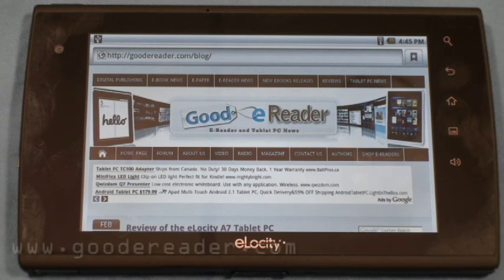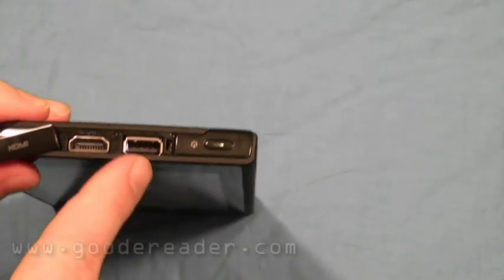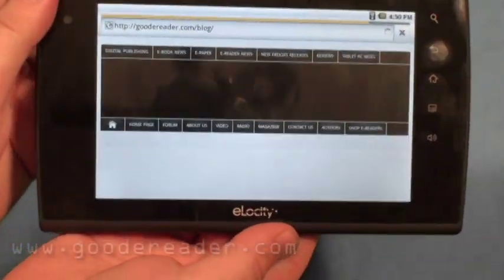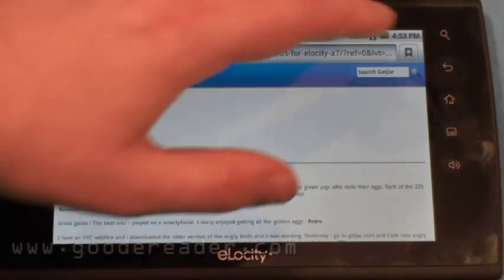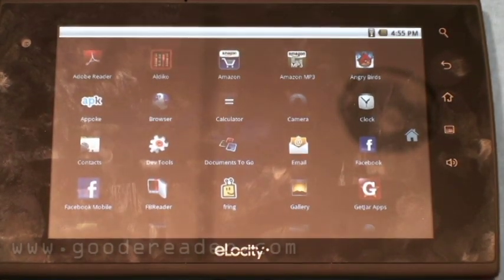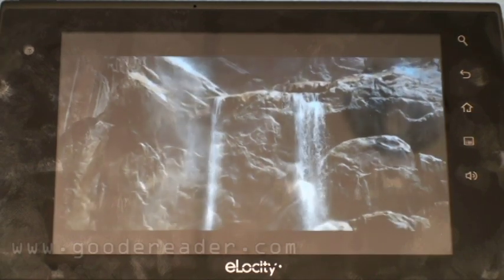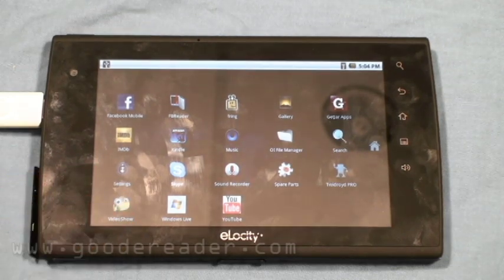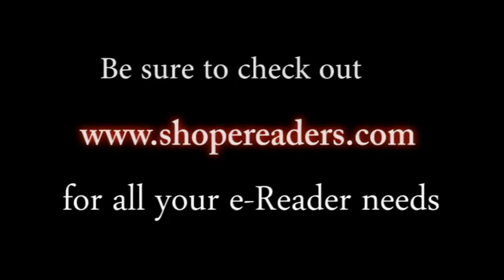Review of the Elocity A7 Android 2.2 Internet Tablet PC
In this Good e-Reader Review we take a comprehensive look at one of the best Tablets to come out in 2011, the Elocity A7